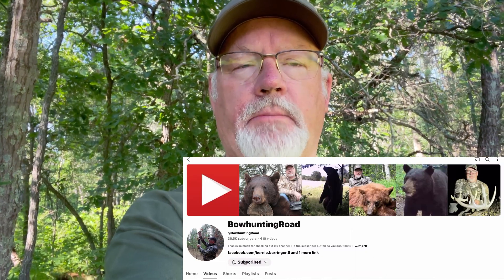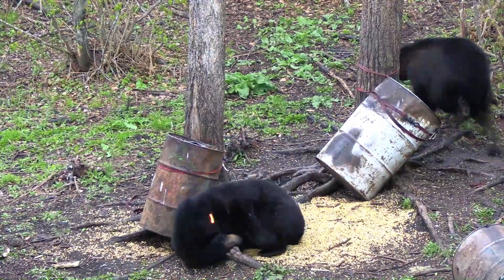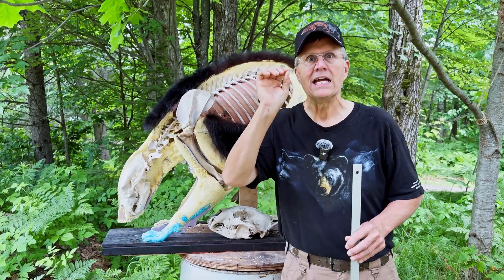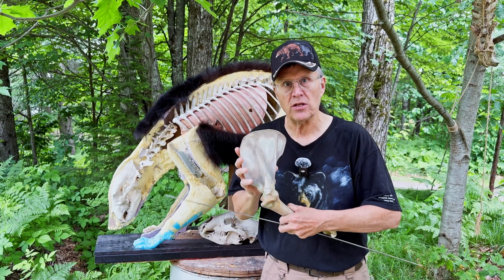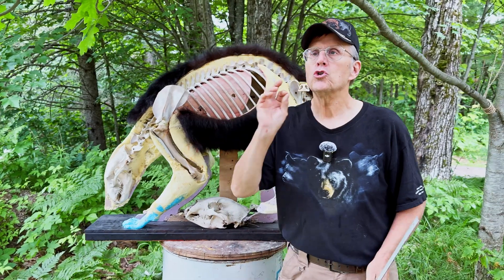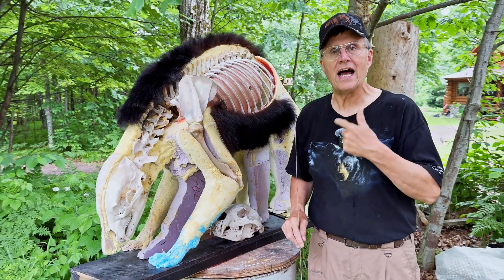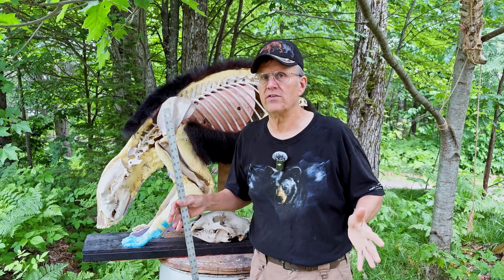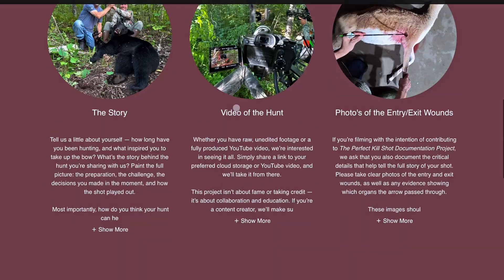What Happened to this Black Bear? | A Bernie Barringer Hunt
Join The Anatomy Hunter as Brian Johnson tackles a mysterious arrow placement by veteran hunter Bernie Barringer on a trophy black bear. Using a detailed 3D bear model, Brian meticulously recreates the shot scenario to show exactly where he believes the arrow struck, how it traveled through the bear’s anatomy, and why the outcome surprised even experienced hunters.